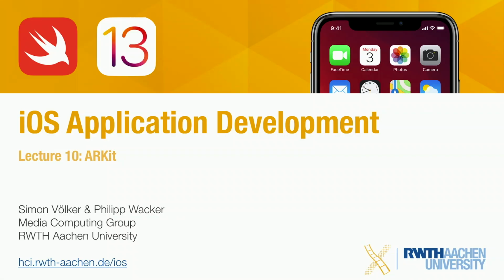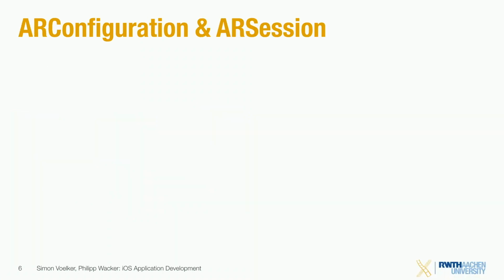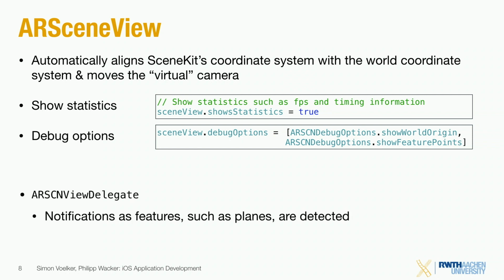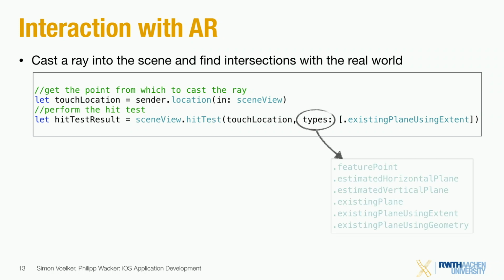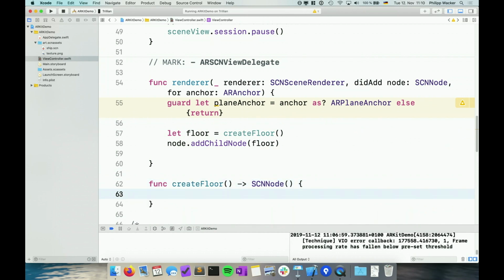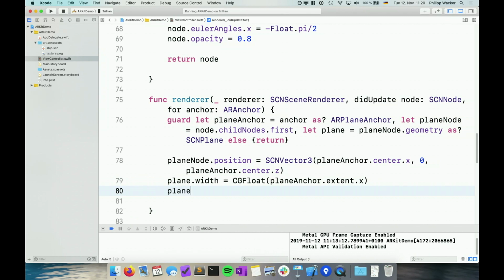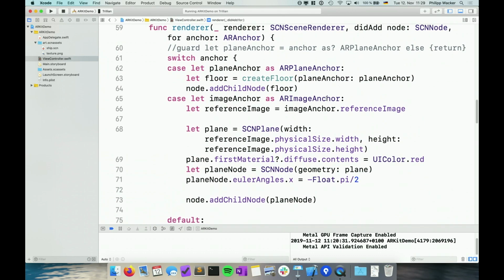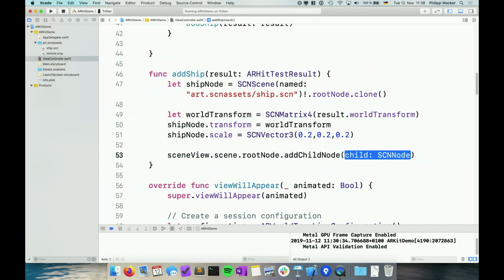iOS Application Development - WiSe 19/20 Lecture 10: ARKit